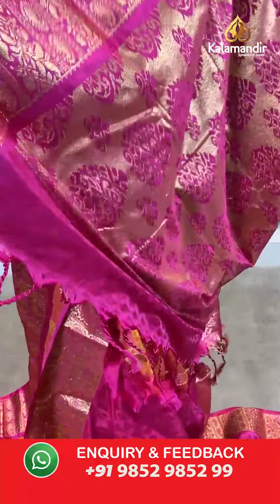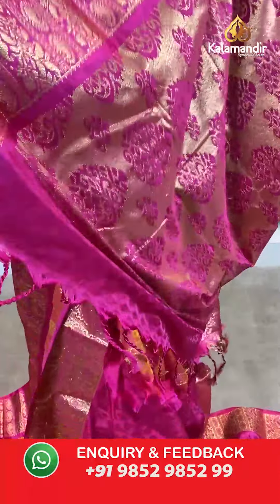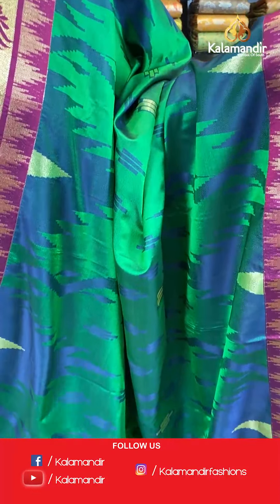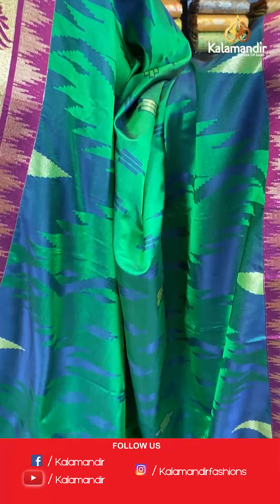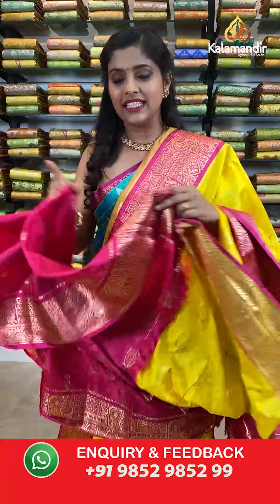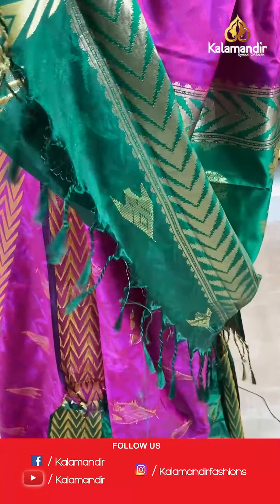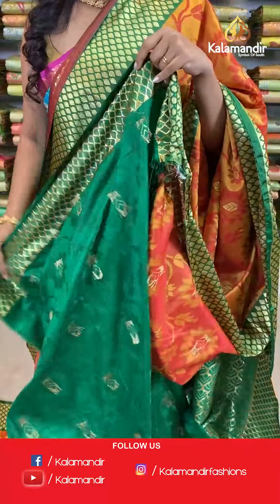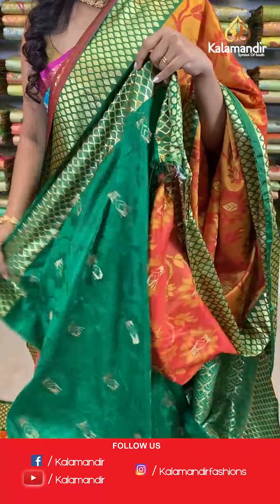Kalakshetra Pattu Sarees at Weavers Price For 24HRS Only | Kalamandir Sarees LIVE